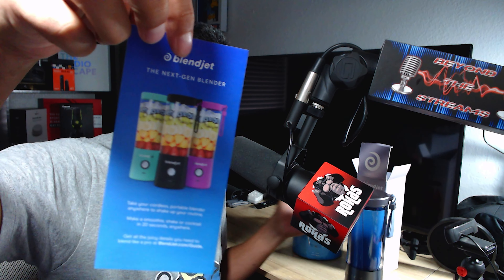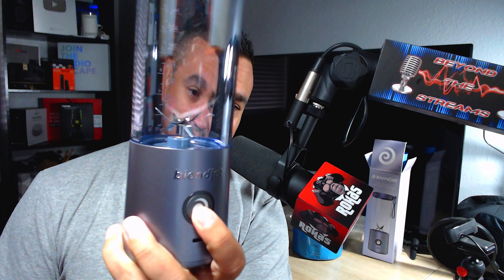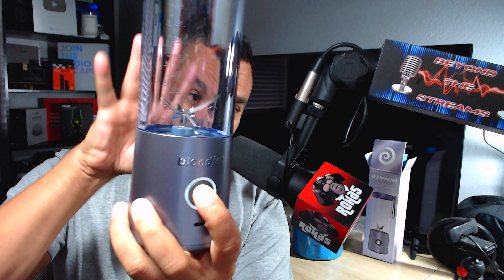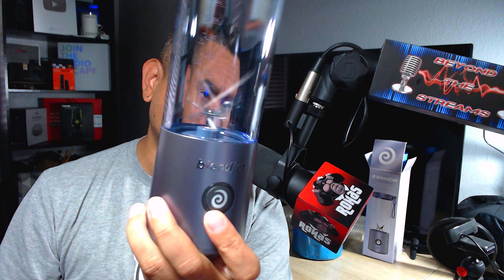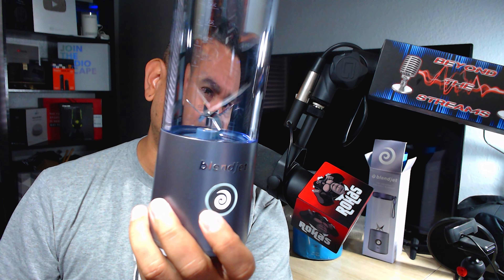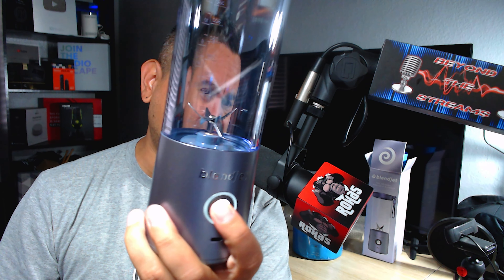The New BlendJet 2 Max THE BIG ONE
Rohas Reviews provides several tech and media related reviews, unboxing and or opinion. These videos are basic tutorials and overviews of different Android Streaming Devices. We also bring Smart Home Tech, Security Cameras, audio headphones, earbuds, and all types of general tech.